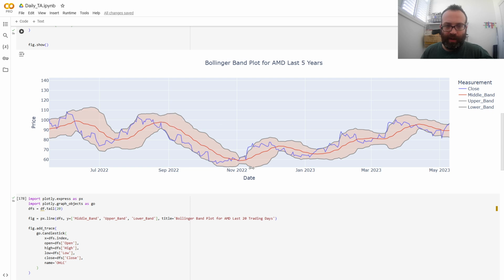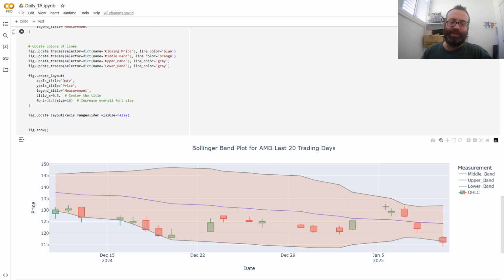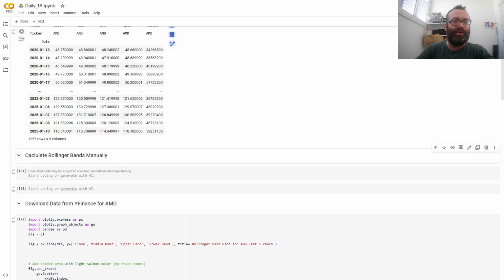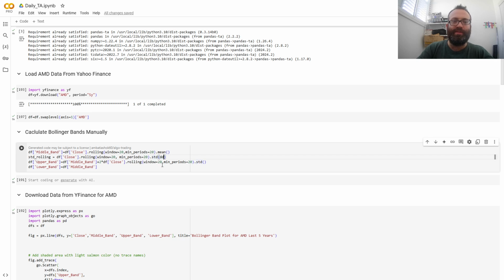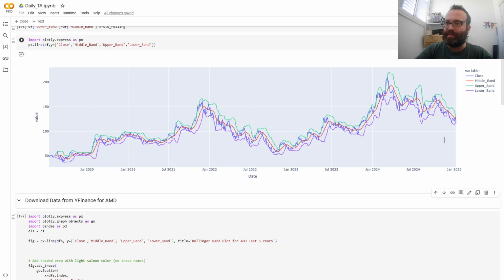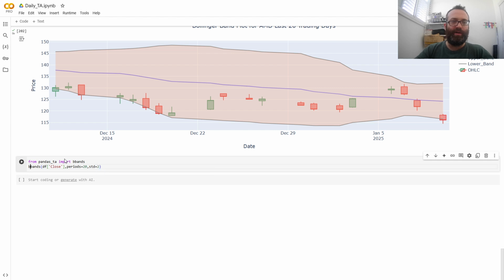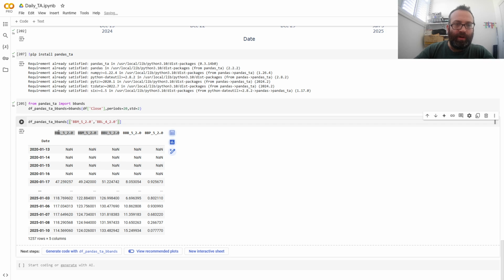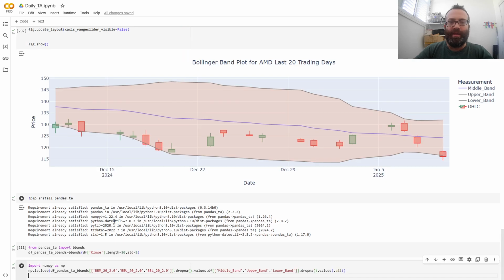Daily Technical Analysis in Python: Bollinger Bands